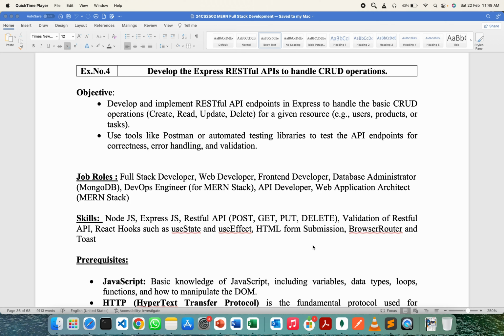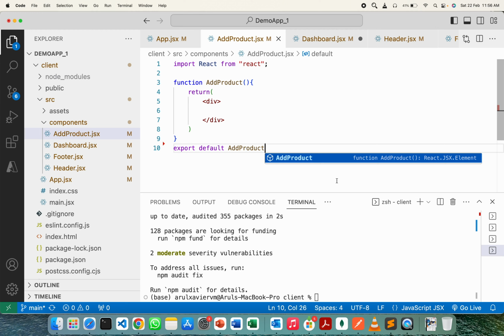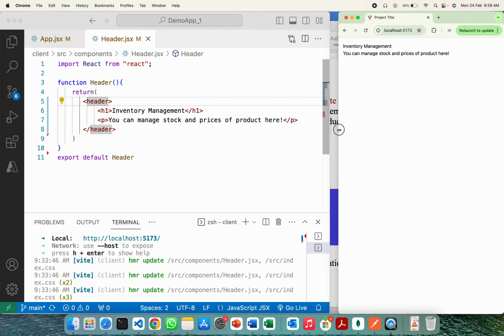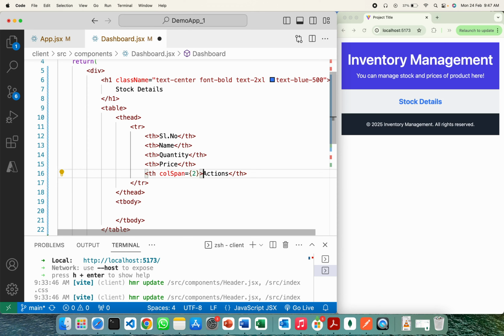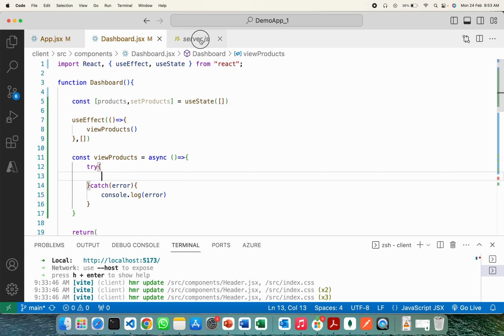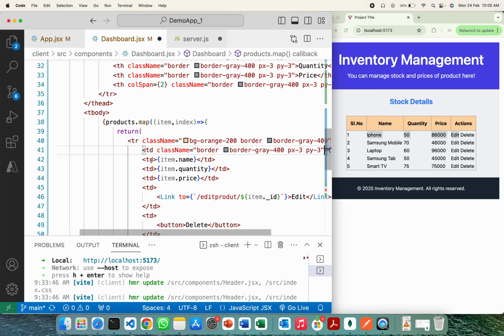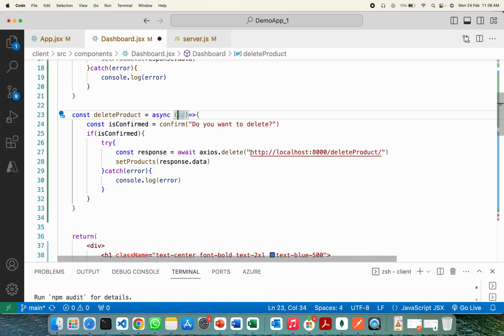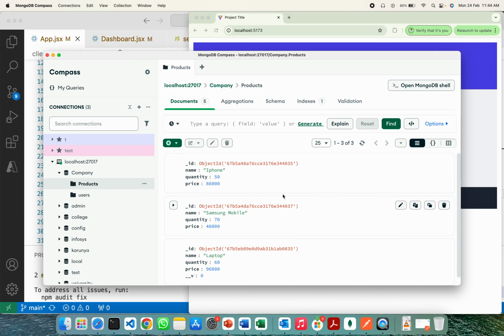MERN Full Stack - CRUD Operations - Part 2